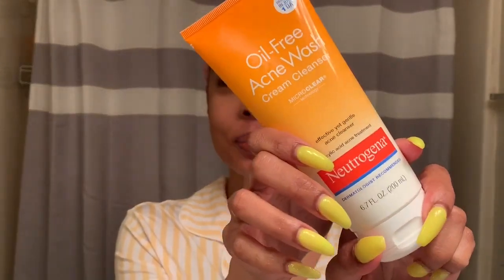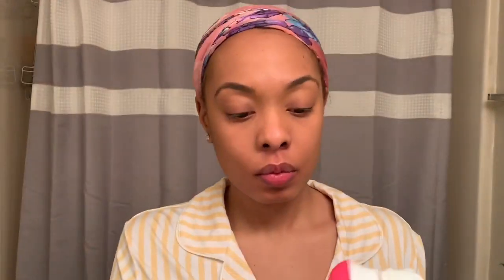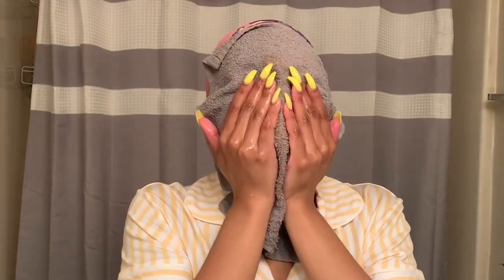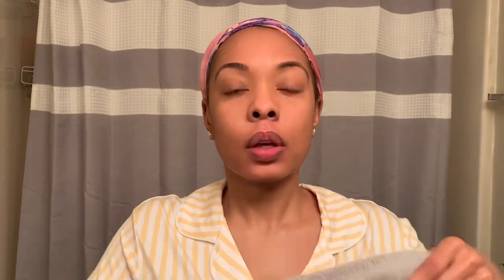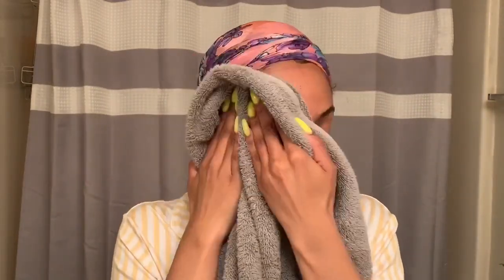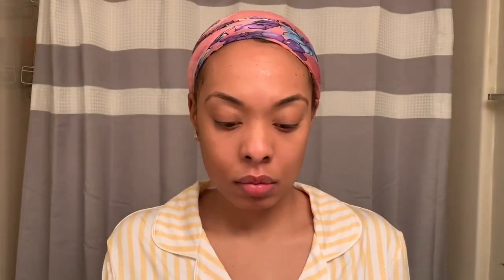GET UNREADY W/ ME FT: NEUTROGENA | SKINCARE ROUTINE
Hey beautiful people, I’m back with another video!! It’s a get unready with me skincare routine. I really hope you enjoy this video, don't forget to give this video a big thumbs up if you did, and to subscribe to my channel so you can see all of my future videos!